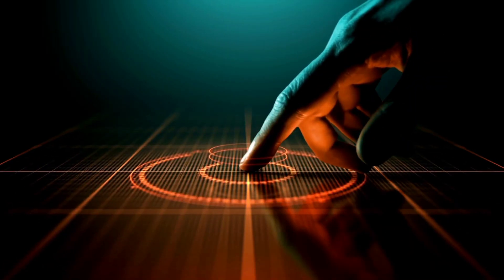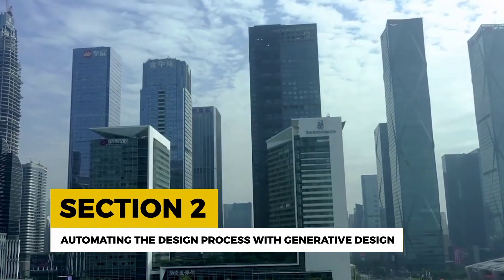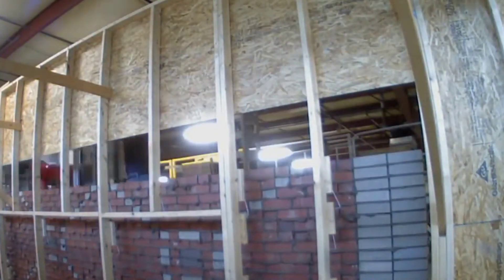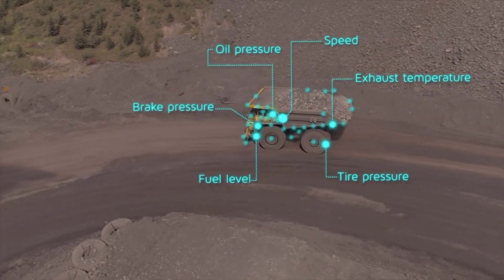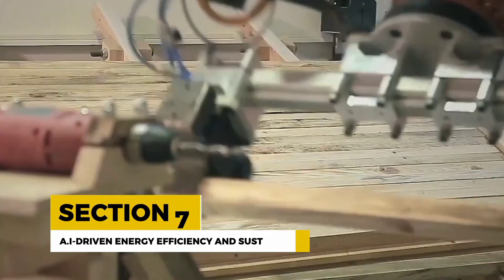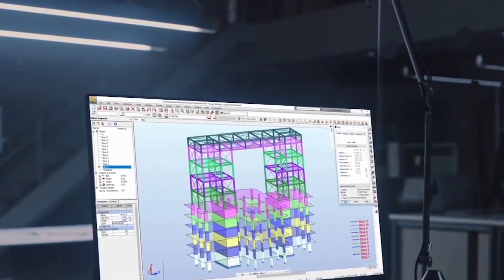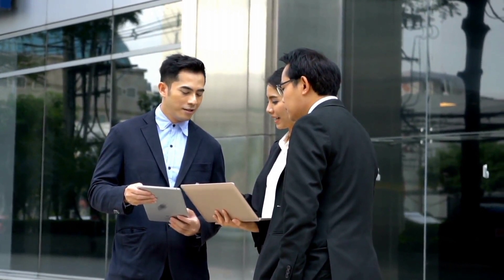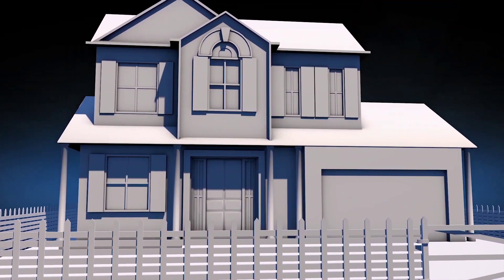AI Takes Over Construction Sites!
Are you ready to see the construction industry transformed by the latest AI-powered tools and technologies? Get ready to be blown away by this groundbreaking video that explores the cutting-edge ways AI is revolutionizing construction. You'll discover how AI is being used for predictive maintenance, real-time monitoring, and so much more! Imagine building smarter, safer, and more efficient structures than ever before. So, sit back, grab some popcorn, and join us on this thrilling journey into the future of construction!

introduction - 0:0
Section 1: How AI is transforming Construction Management - 0:40
Section 2: Automating The Design Process with Generative Design - 1:43
Section 3: The Rise of AI-Driven Construction Robots - 2:42
Section 4: Drones and AI: The Perfect Match for Site Inspection - 3:42
Section 5: AI-Powered Predictive Maintenance - 4:13
Section 6: Virtual and Augmented Reality in Construction - 5:12
Section 7: AI-Driven Energy Efficiency and Sustainability - 6:07
Section 8: 3D Printing and AI Building - 7:00
Section 9: AI-Powered Safety Monitoring - 7:49
Section 10: Training the Next Generation of Construction Profession - 8:36
Section 11: The Future of AI in Construction - 9:32
Concluding the topic - 10:18
Winner announcement for the shout-out and a 200 dollar Amazon gift card - 10:39
Thanks for watching - 11:13